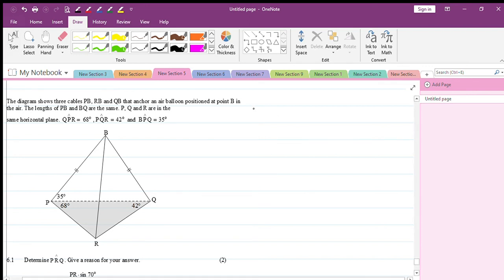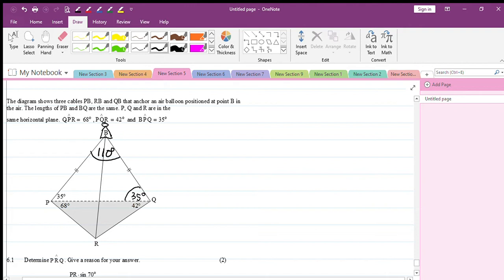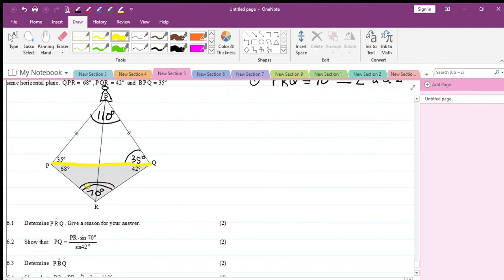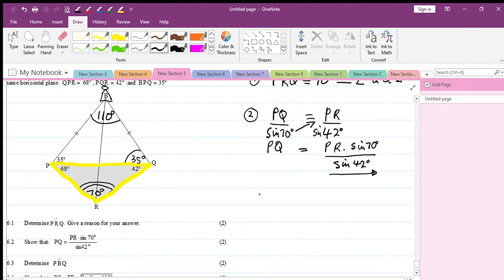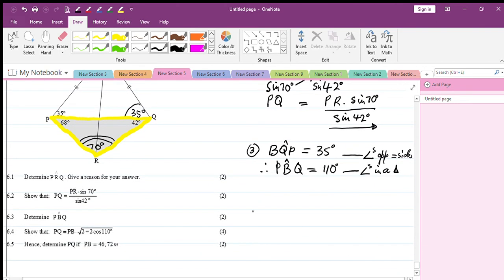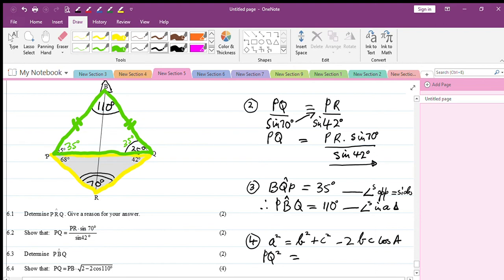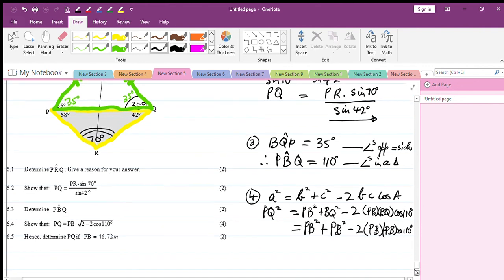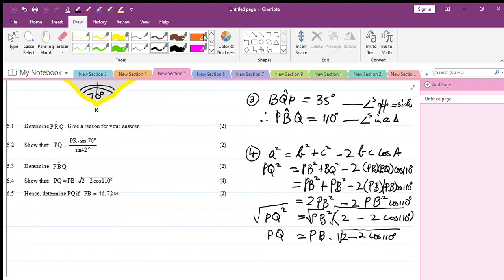solution of triangles in 3 D shapes